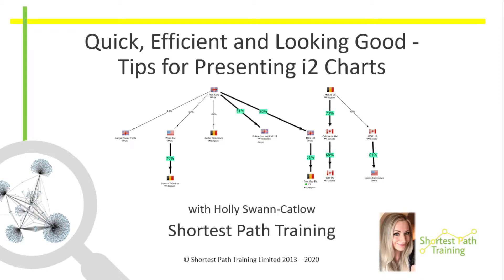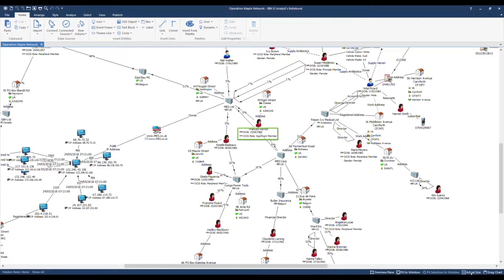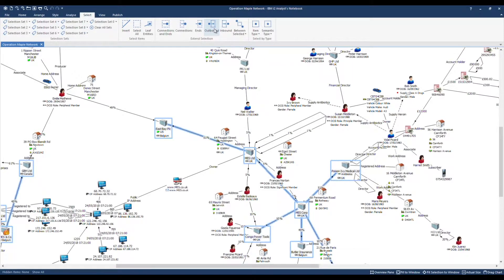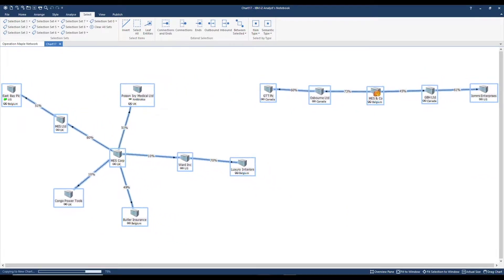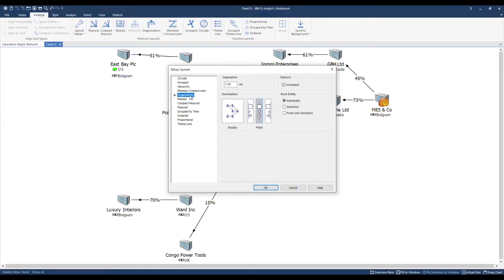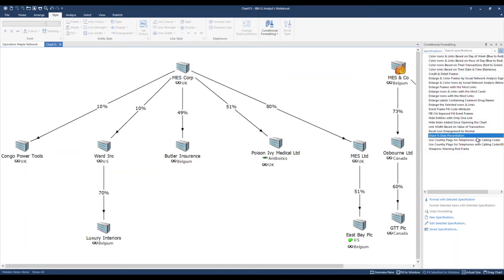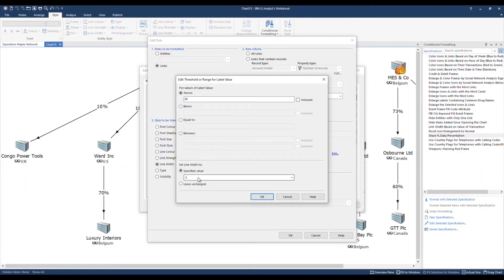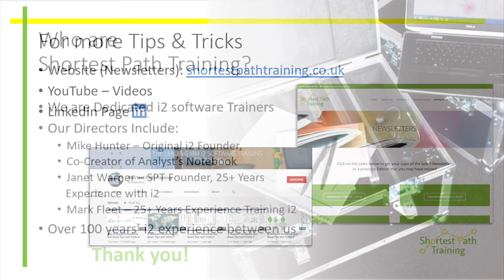IBM Security i2 Virtual User Group - SPT Session 1. Analyst's Notebook Tips and Tricks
Tips for Presenting i2 Charts - going from an Analytical chart to a good-looking presentation chart, using the tools to do the heavy lifting.